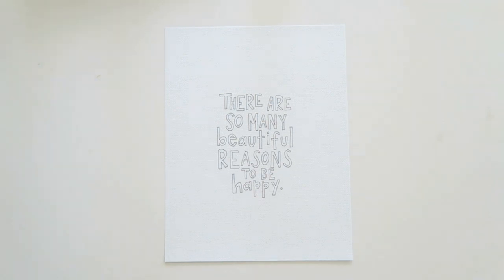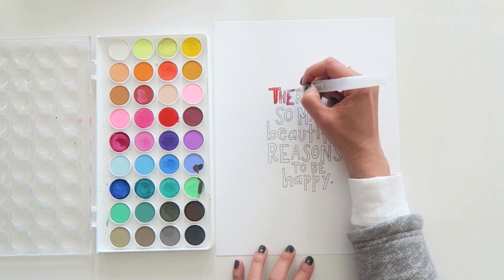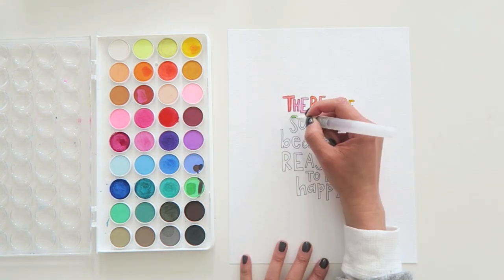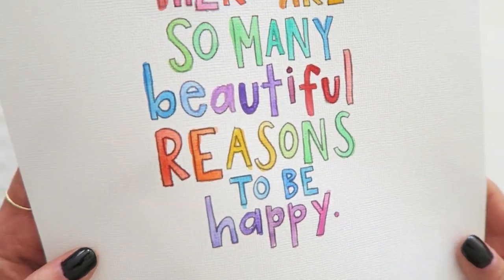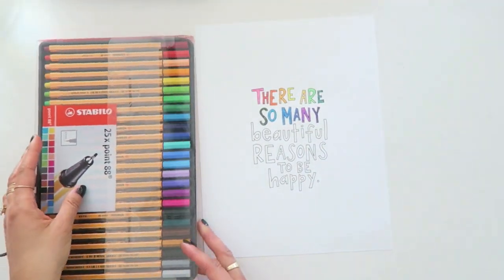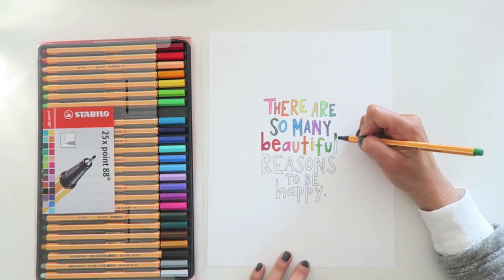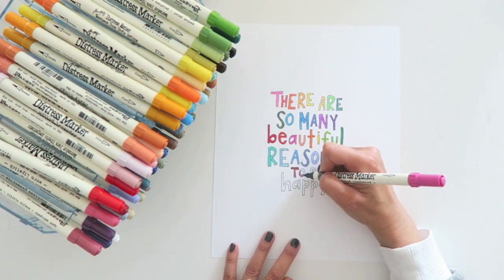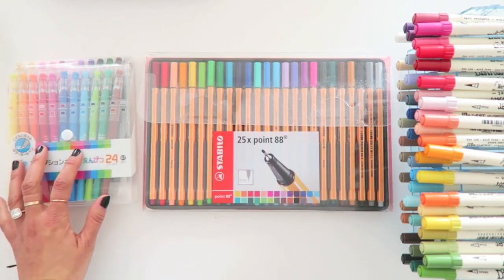Let's Color Together | Favorite supplies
SHOT ON Canon G7X and edited with iMovie

Amy Tangerine
10736 Jefferson Blvd